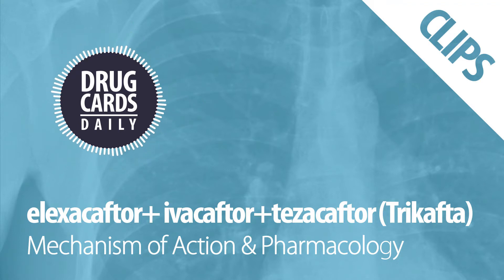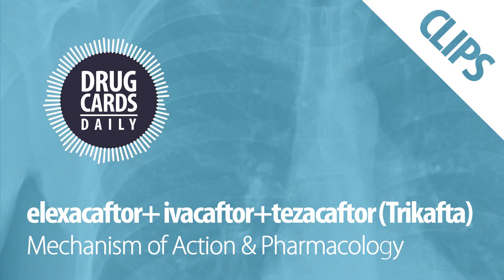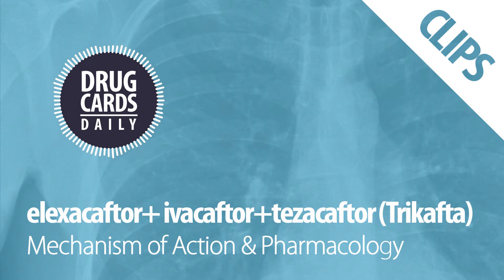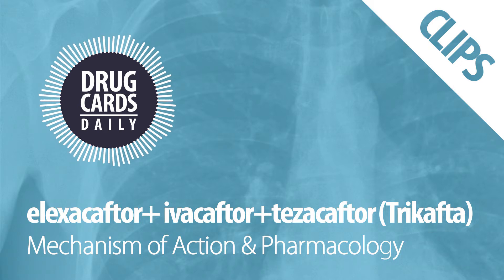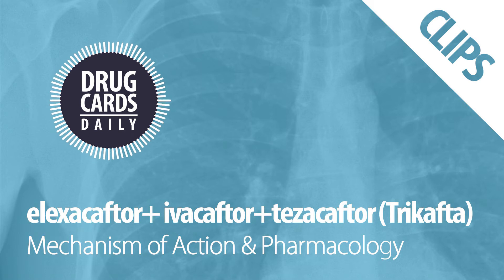Trikafta Mechanism of Action & Pharmacology | Drug Cards Daily Clips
Clip taken from Drug Cards Daily Podcast Episode #3: Trikafta | Cystic Fibrosis Treatment in F508del Patients | Drug Cards Daily

This episode of Drug Cards Daily is on the drug Trikafta. As of 2020 it is Brand only. Trikafta consists of three drugs which are elexacaftor, ivacaftor, tezacaftor. It is twice a day dosing with 2 tablets in the morning and 1 tablet (12 hours later) in the evening. The morning tablet is orange in color and consists of elexacaftor 100 mg + tezacaftor 50mg + ivacaftor 75 mg while the evening dose (which is a light blue colored tablet) consists of ivacaftor 150 mg. Currently the drug is approved for use in ages 12 years and older. The main concerns are patients must have the F508del mutation in the CFTR gene have healthy liver function. Patients without the F508del mutation will not benefit from this drug. The other concern is that CYP3A inducers and inhibitors affect this drug greatly so that should always be considered when starting a patient on this treatment.

PASS YOUR BOARDS:
►RxPrep (Industry Leader)
►MPJE (Pharmacy Law)